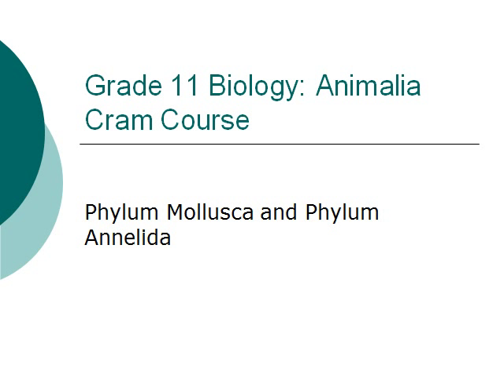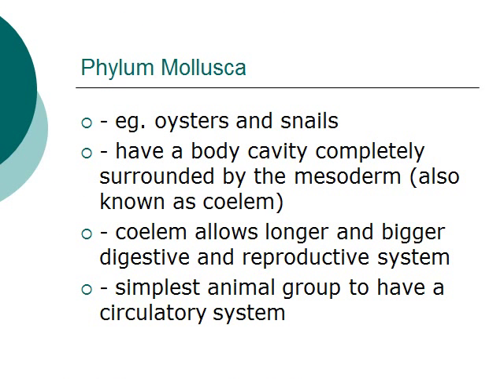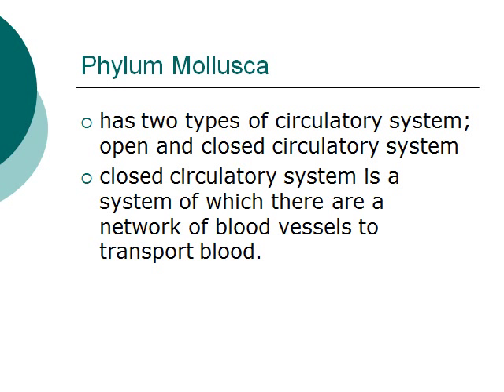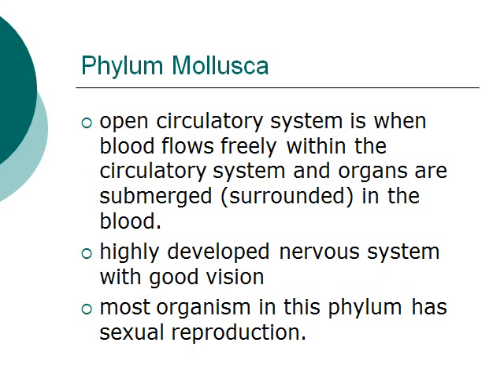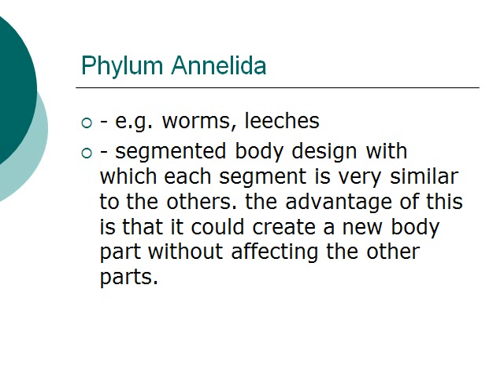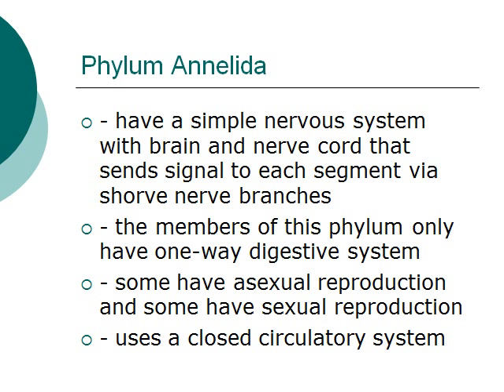Grade 11 Biology - Animalia Cram Course: Phylum Mollusca and Phylum Annelida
In this part of the Grade 11 Biology - Cram Course series, I will talk about Phylum Mollusca and Phylum Annelida.